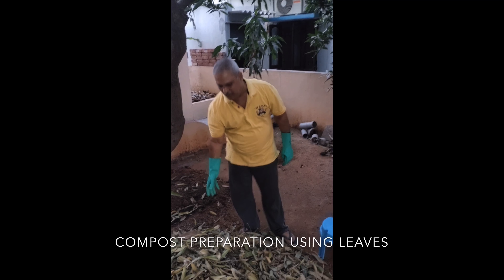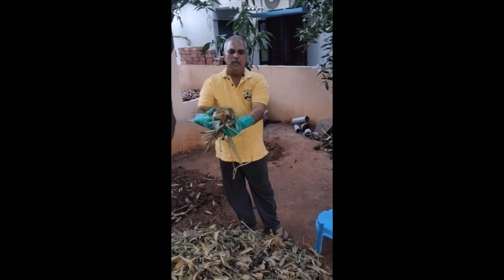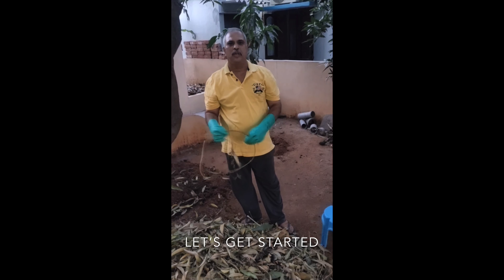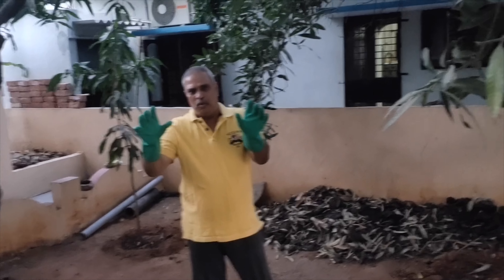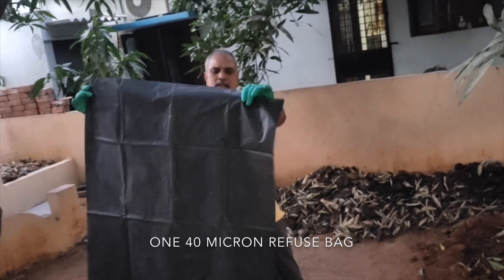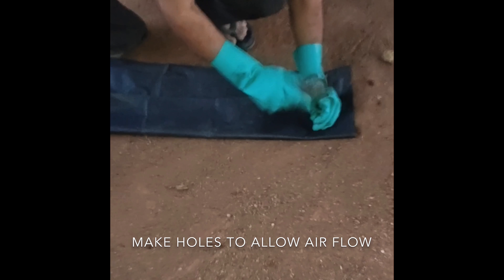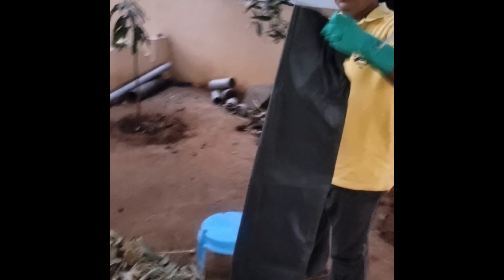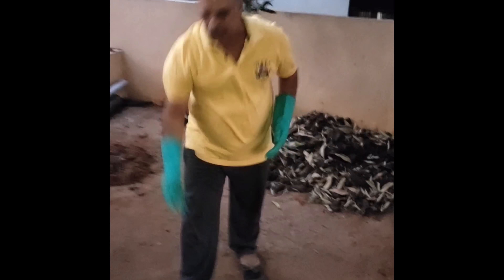Make organic compost in 30 minutes using dry leaves from your garden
Check this out,  easy way of making organic compost at home. Hope you find it useful.
Expenses: 30 mins of time, One refuse bag , garden gloves.
Happy Gardening !!

పొడి ఆకులు మరియు ఇతర సహజ పదార్ధాలను ఉపయోగించి 30 నిమిషాల్లో  కంపోస్ట్ తయారు చేయండి
ఖర్చులు: 30 నిమిషాల సమయం, ఒక తిరస్కరణ బ్యాగ్, తోట తొడుగులు.